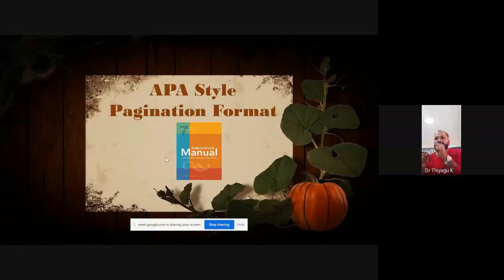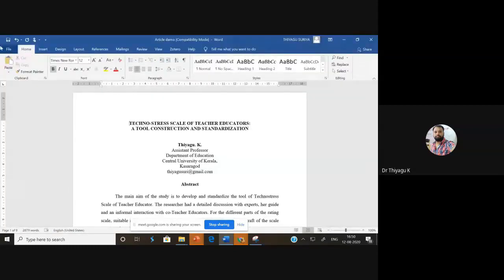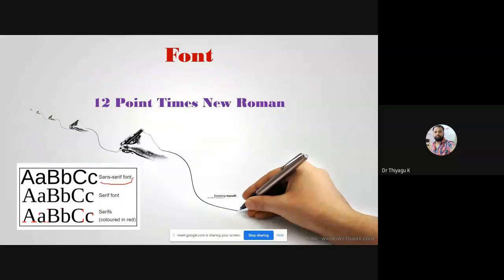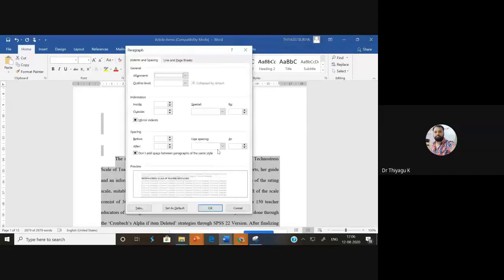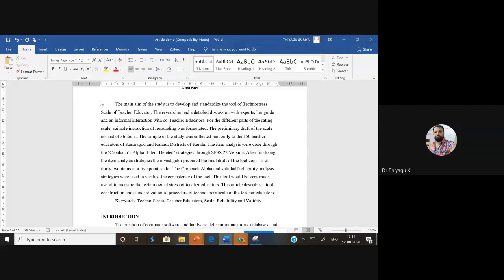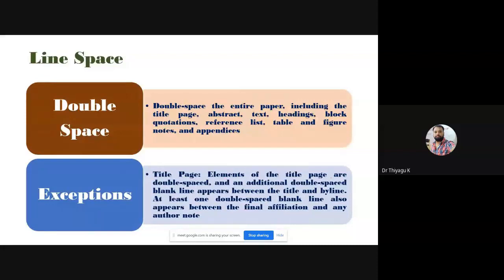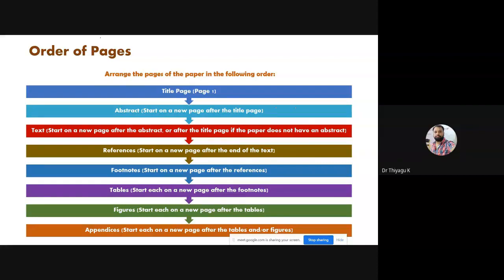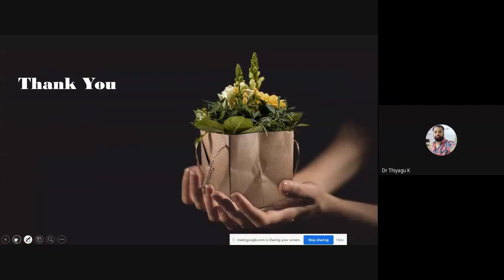APA Style || 7th Edition || Pagination Format || Research | Ph.D. | M.Phil. | M.Ed. || Dr. Thiyagu K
For manuscripts being submitted for publication, publishers will use our word-processing file to produce the typeset version of our article, so it is important that we properly format our article. As educational researchers, we are following the APA style of 7th Edition for our citation and reference purpose. APA style gives the input related to pagination format, heading format, and so on. This presentation video explains the pagination format such as page size, font, margin, line space, etc.

Welcome to AR Academy Channel
Thank you very much for coming to our AR Academy Channel